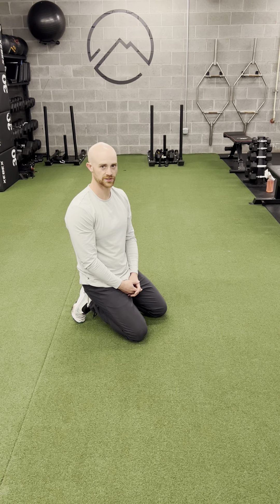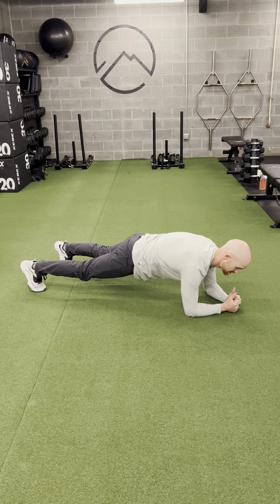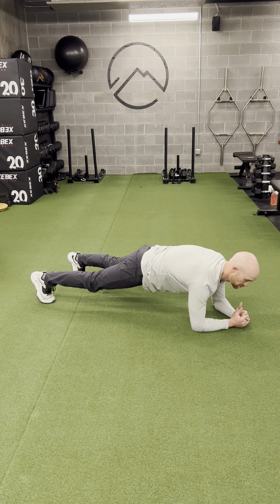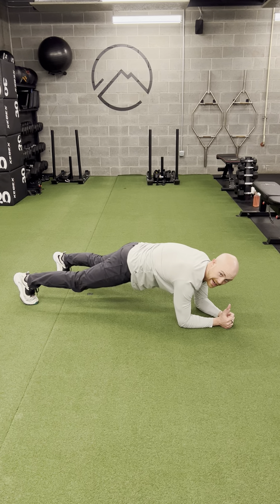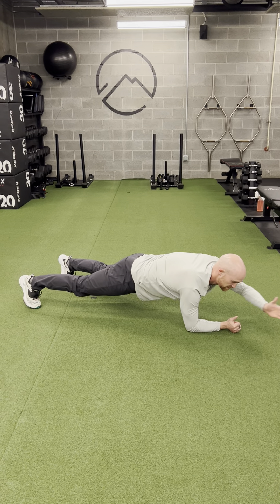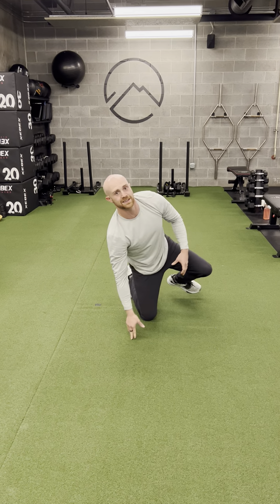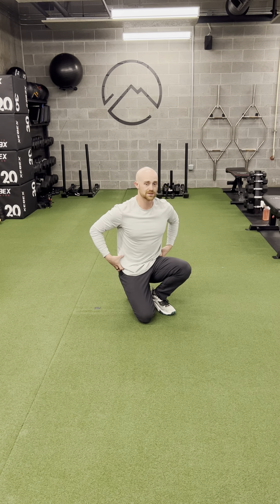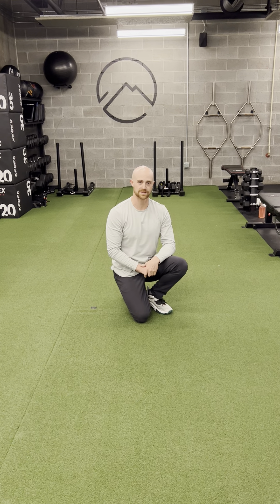Forearm Plank with Reach